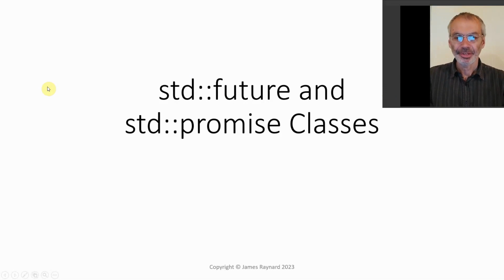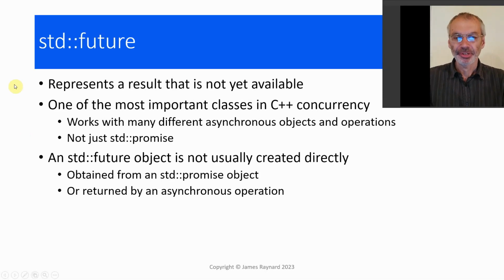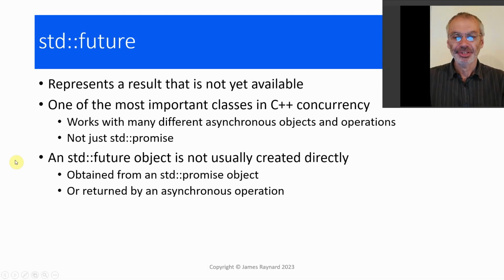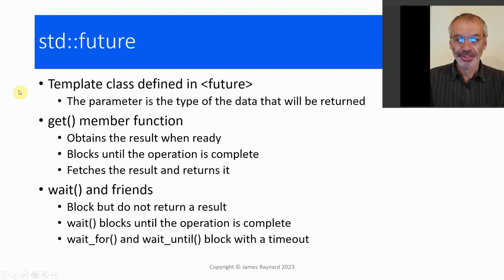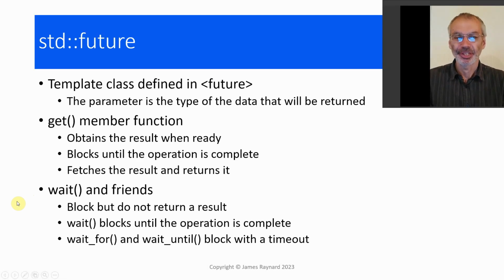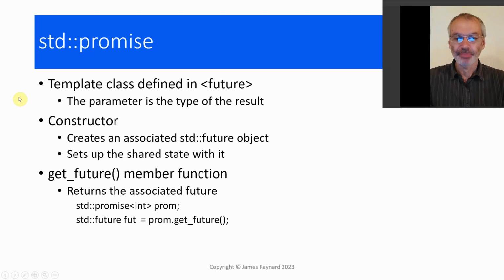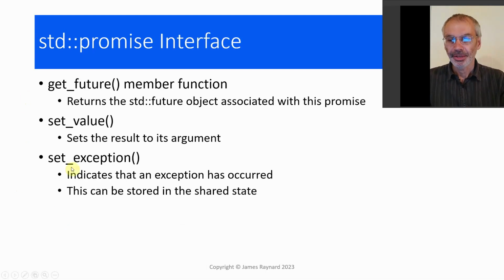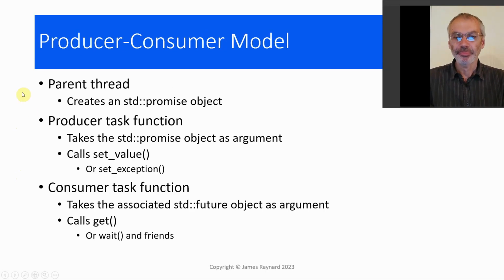Future and Promise Classes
Taken from my online course Learn Multithreading with Modern C++ which will teach you the concepts of multithreading. You should be familiar with the modern version of the C++ language (C++11 and later)